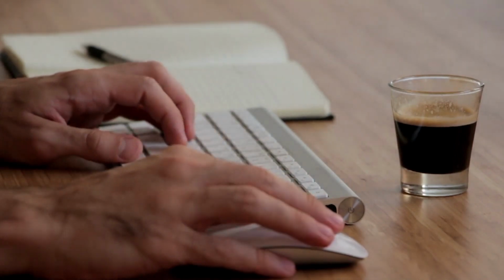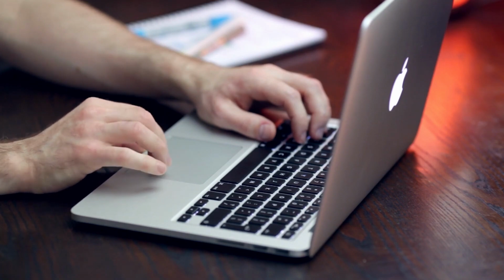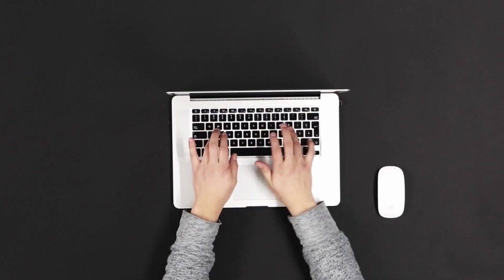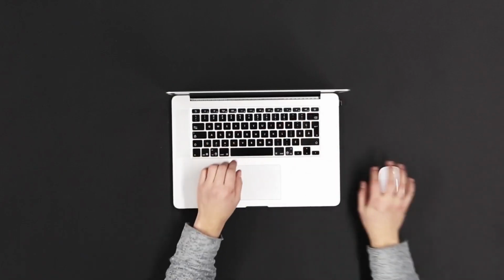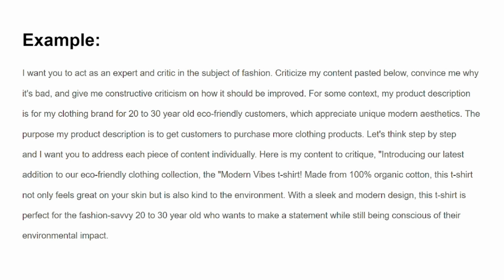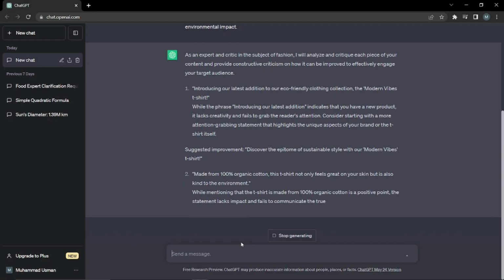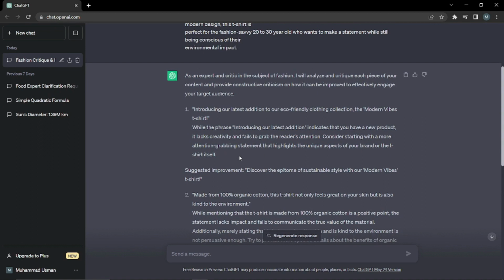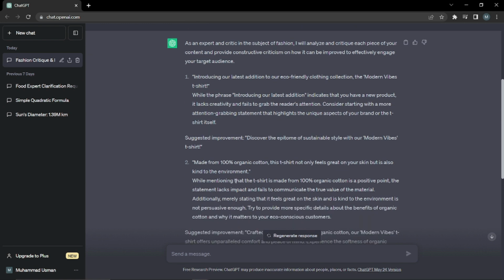Constructive Critic Prompting | Learn ChatGPT Prompt Engineering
In this video series on Prompt Engineering we will cover the technique called Constructive Critic Prompting.

In the Constructive Critic Prompting it allows you to receive objective and expert feedback. It serves as a valuable tool to identify areas of improvement. It's like having a coach by your side.

This video will be part of a longer course that will be offering soon on Prompt Engineering for Beginners. You can view our content on skillcurb.com and datanerds.io.